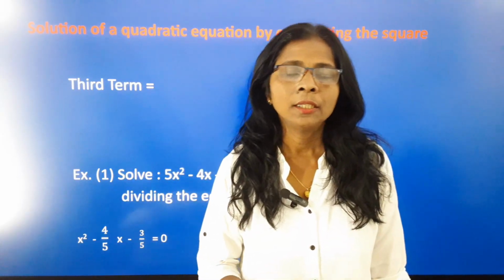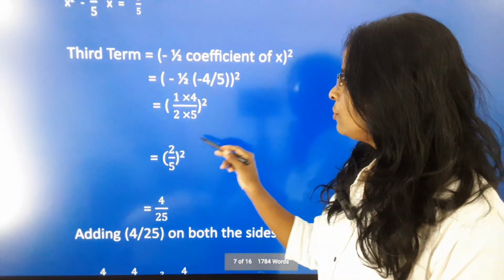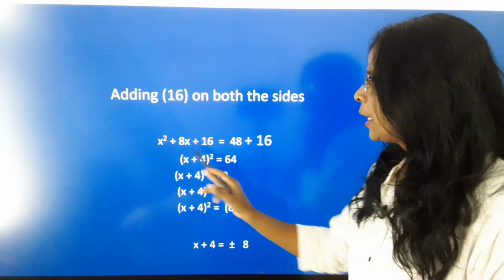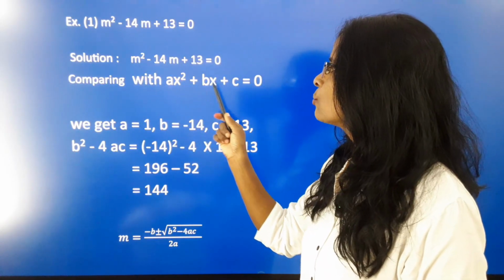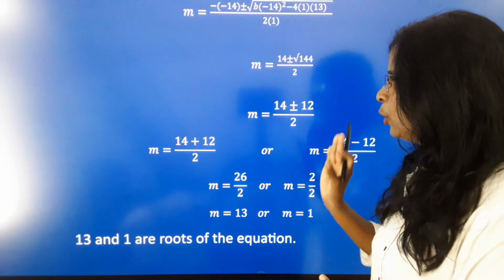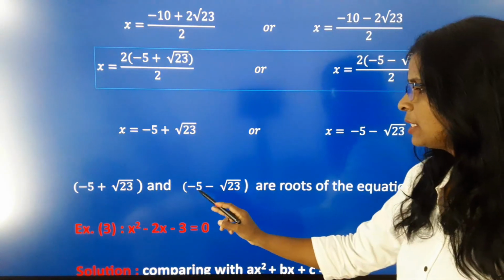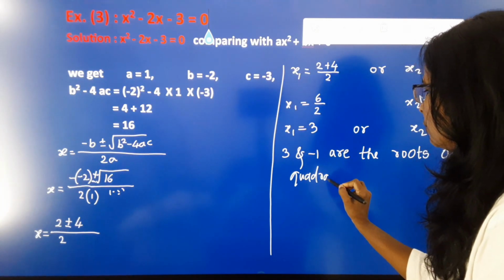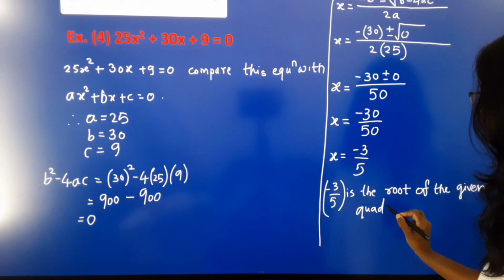|complete square method |Formula Method |class10 ssc|chap.2 Quadratic Equation|